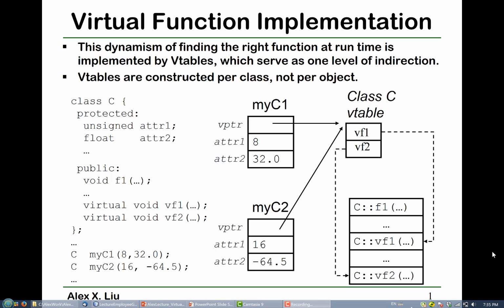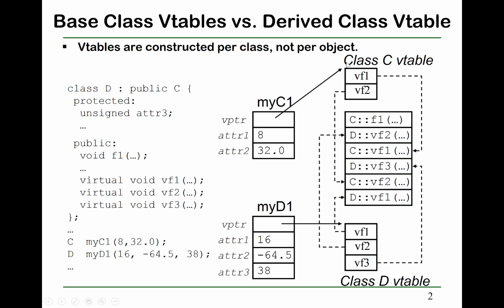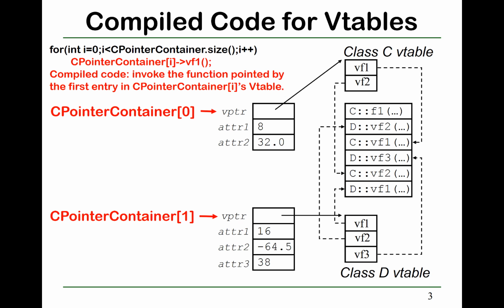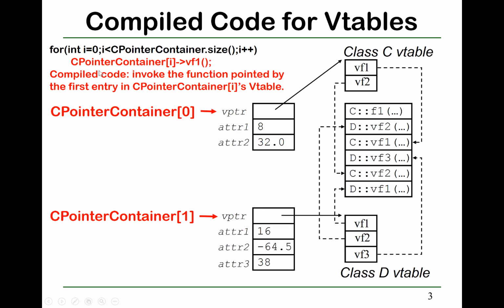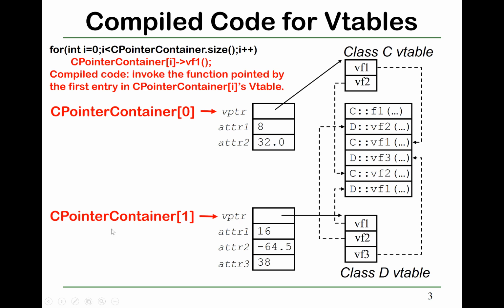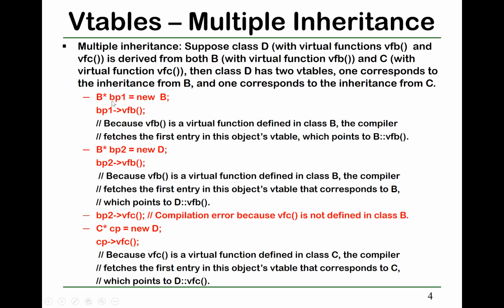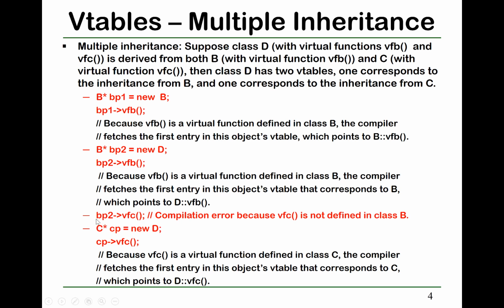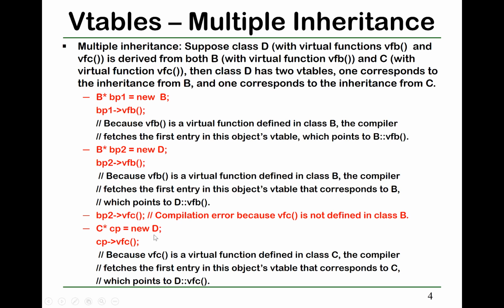Alex X. Liu Software Design Pattern Course 12: Virtual Function Implementation